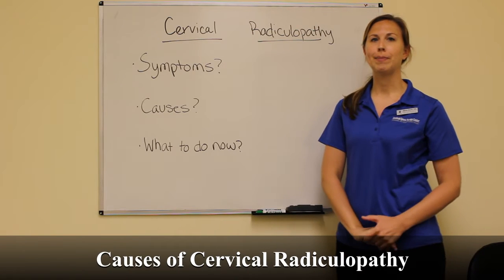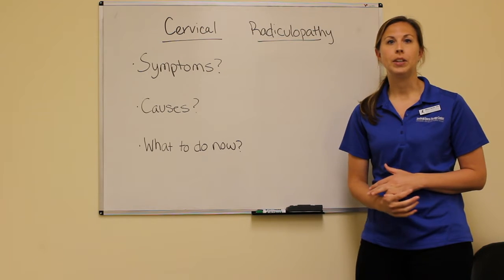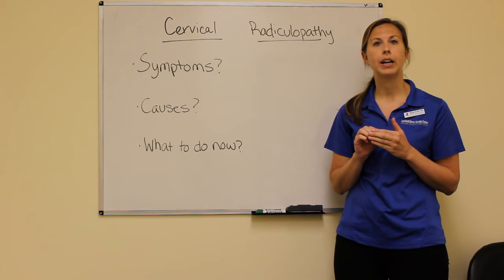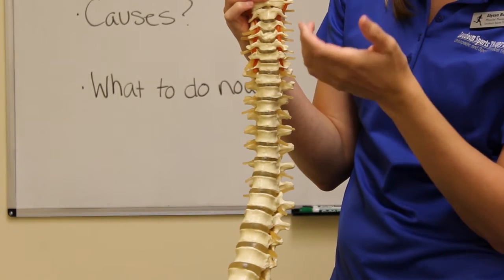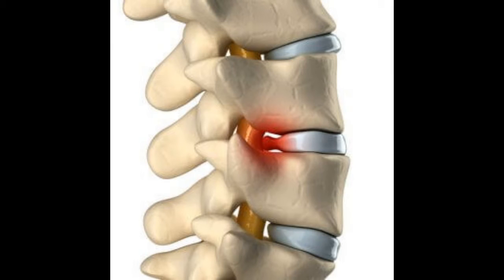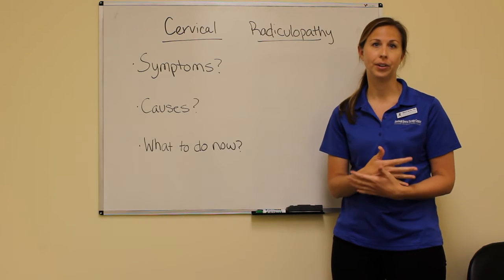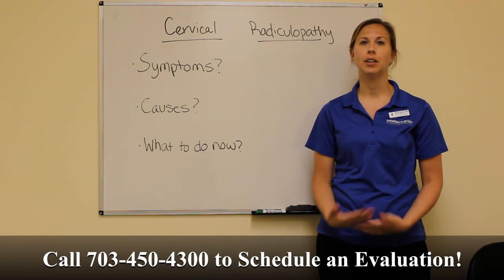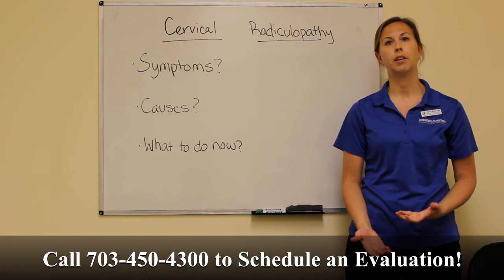Cervical Radiculopathy Symptoms - Loudoun Sports Therapy Center